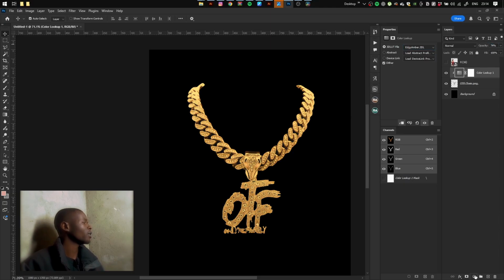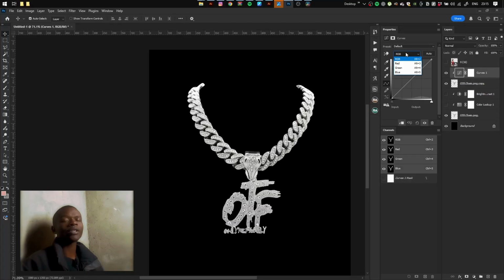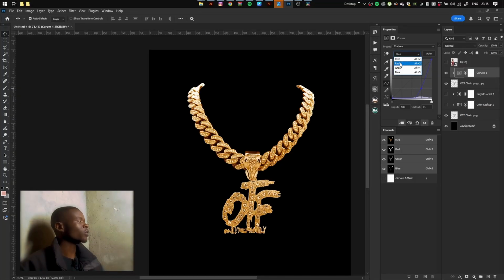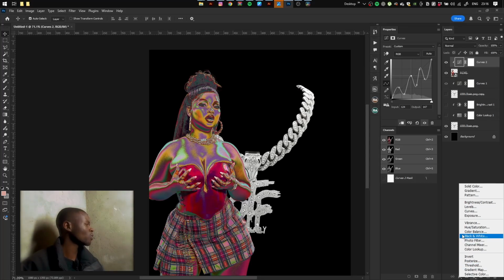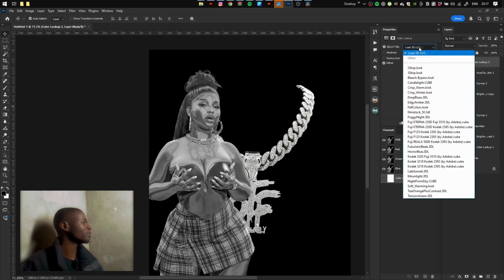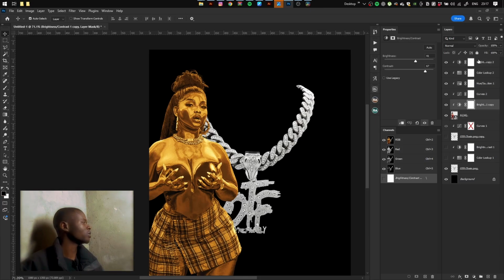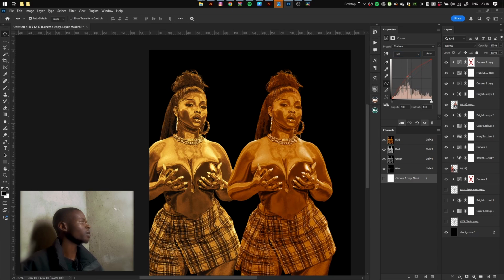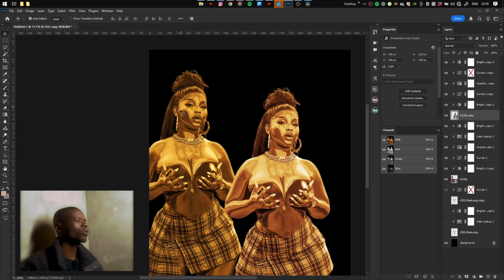2 Pro Ways To Make Gold Color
2 Cool Ways To Make Gold Color Photoshop, and the second way you can do it in any software that has curves